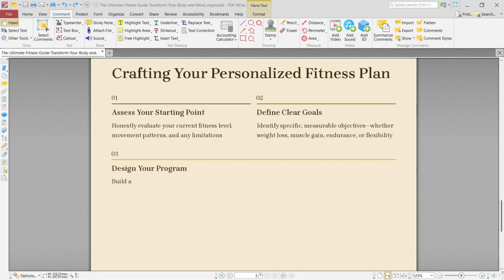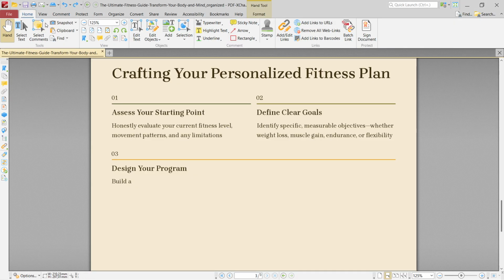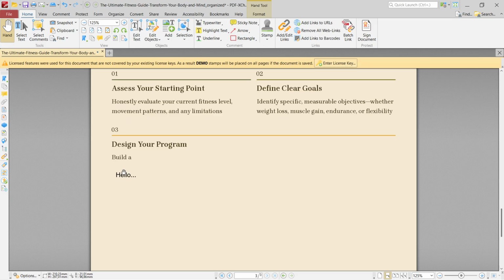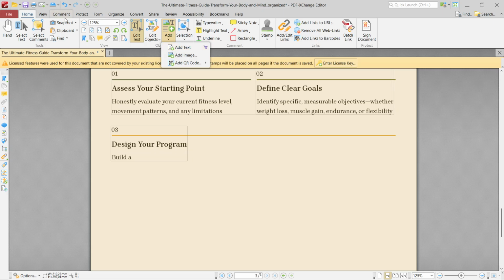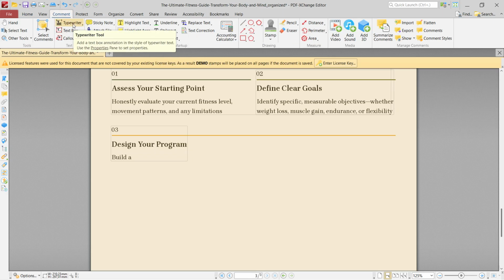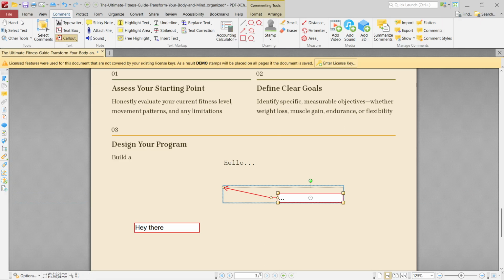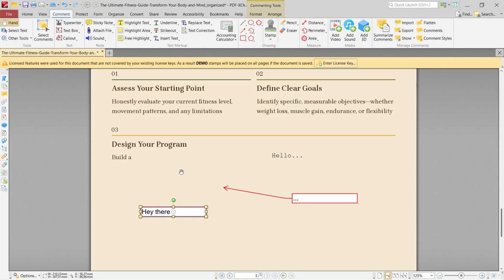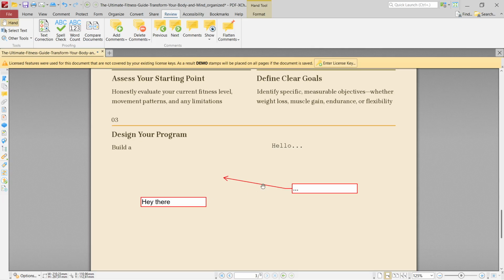How To FLATTEN TEXT In PDF XChange Editor (QUICK & EASY) 2026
In this video, I'll show you how to flatten text in PDF XChange Editor. This is a full guide on how to make text non-editable and secure your PDF content by flattening text using PDF XChange Editor in 2026. If you've been trying to flatten text in PDF XChange Editor, this is the video you need to see!